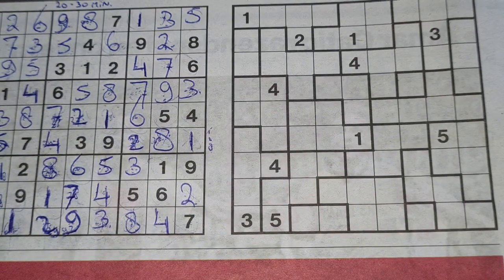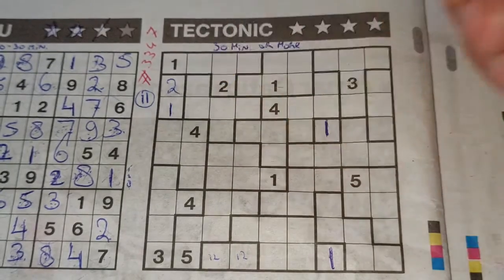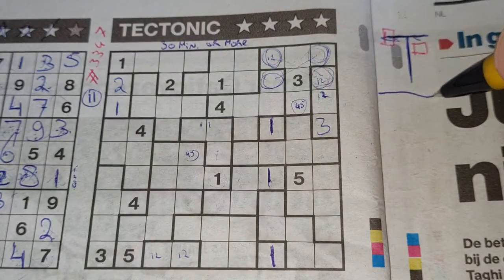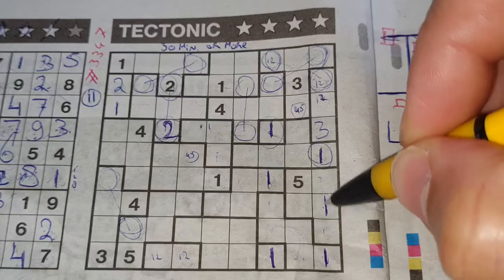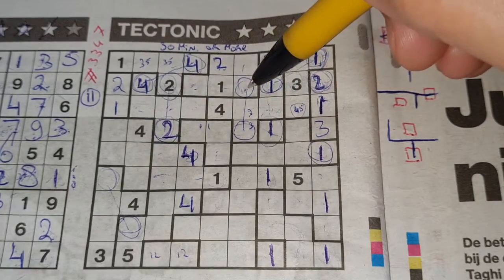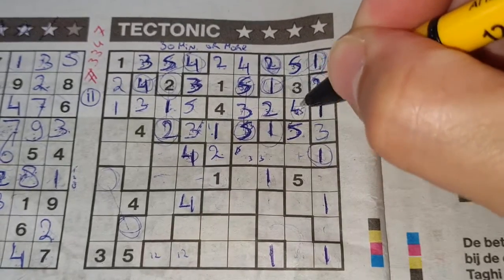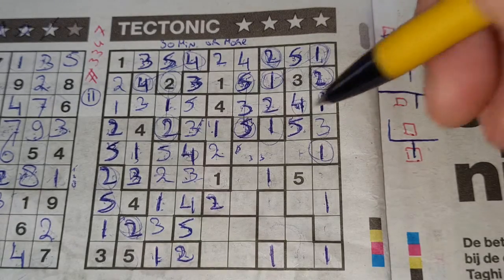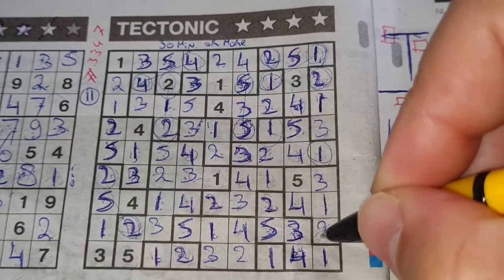(#3347) Saturday. Tectonic01 Sudoku puzzle. Bonus Extra edition. 09-04-2021 Extra part 3 of 3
6. PDF Link to Tectonic02 Sudoku: